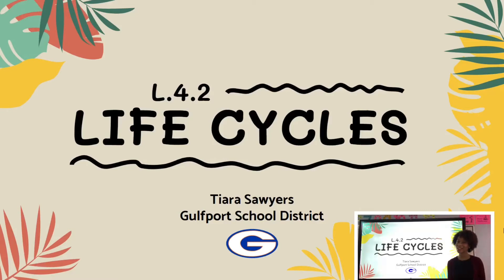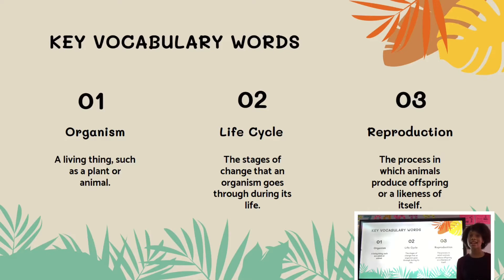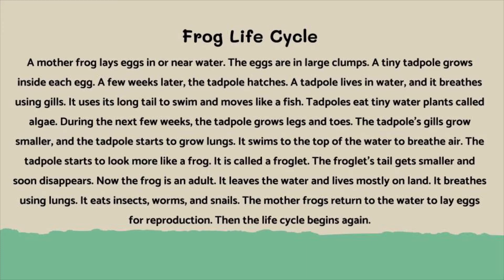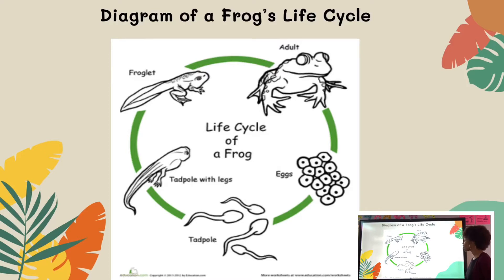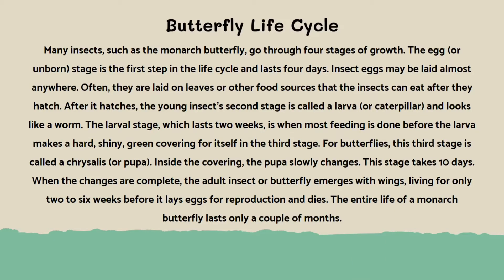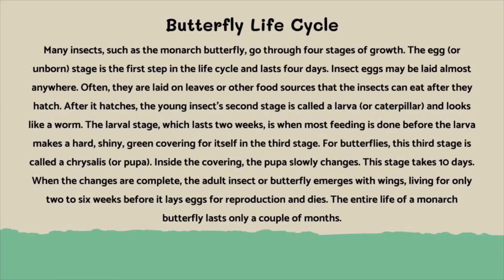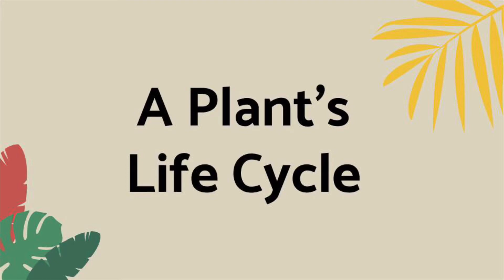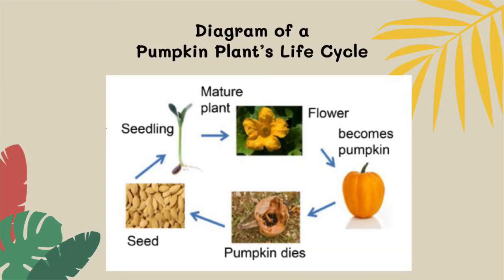Science Grade 4 L 4 2 Life Cycles